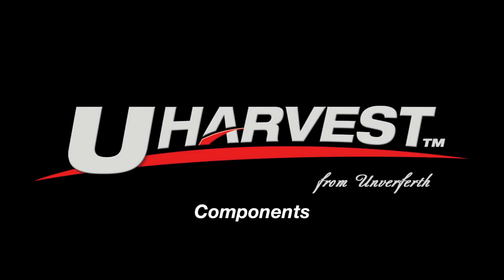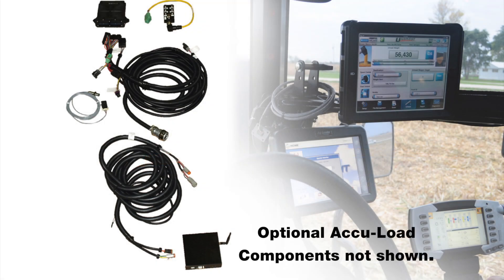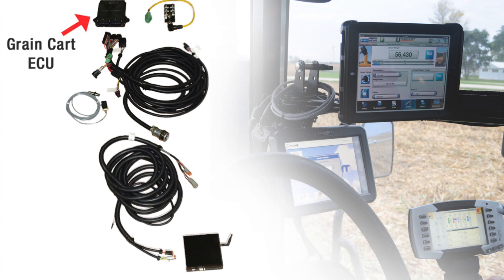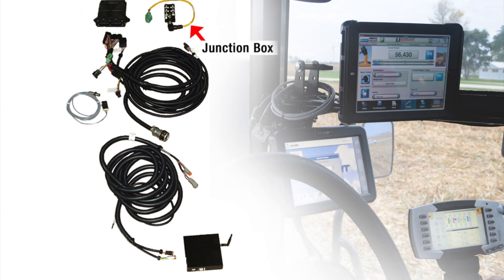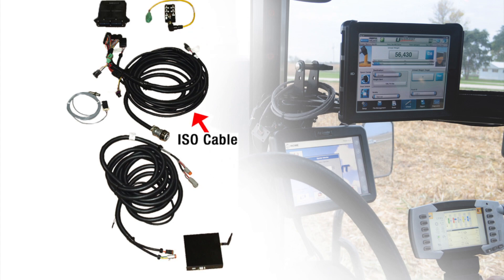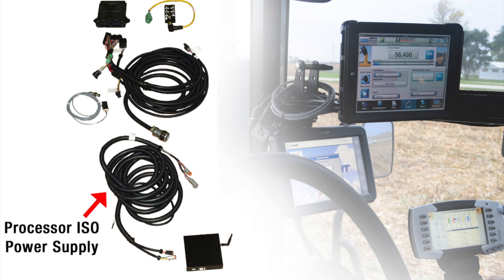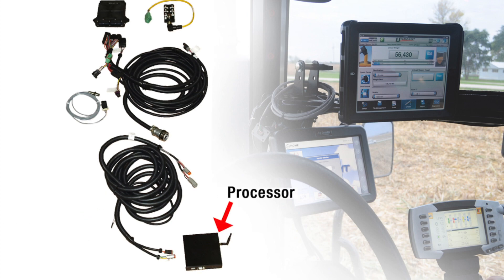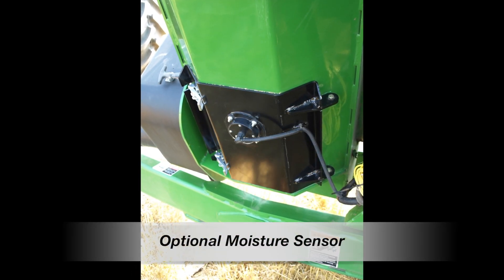UHarvest™ Components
Components in the kits for the UHarvest™ Data Management System. for more information!